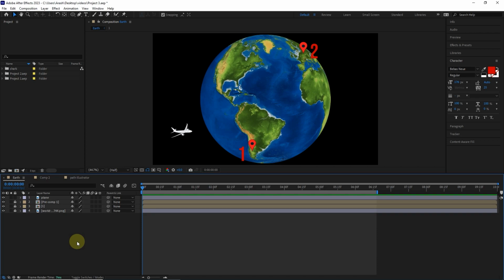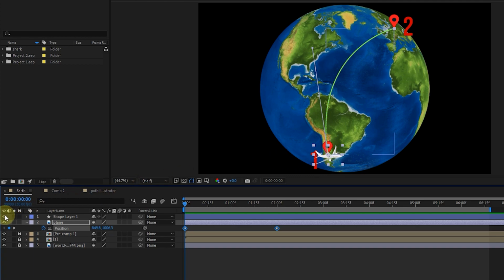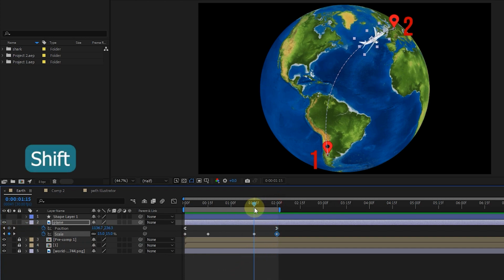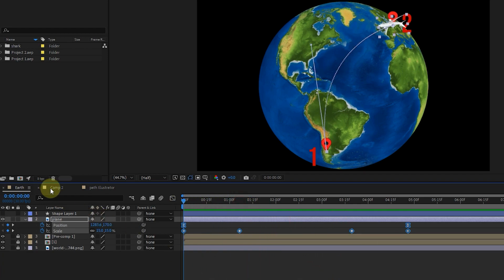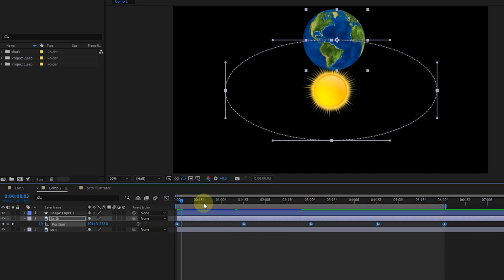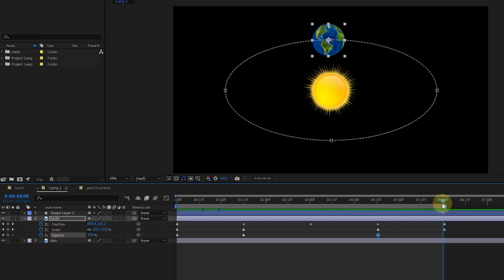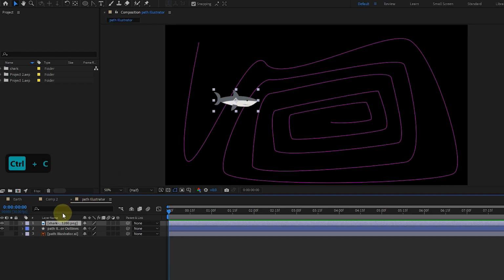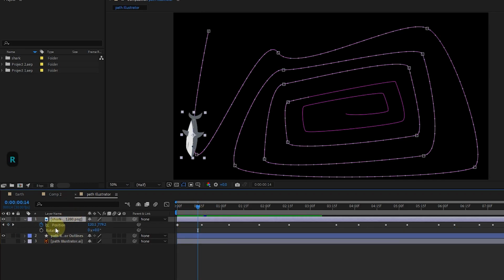Animating an object along a path in after effects Ep28 (after effects tutorial)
Adobe After Effects tutorial: In this video, I will teach you how to animate an object along a path in After Effects.

in this video, you will learn these topics

00:00 intro
00:36 Animating an object along a path in after effects
02:02 Auto Orient
03:39 change animation speed
04:13 Time Reverse Keyframes
04:37 Animating on a path from a shape
05:05 Convert To Bezier Path
08:03 Animating on paths from Adobe Illustrator